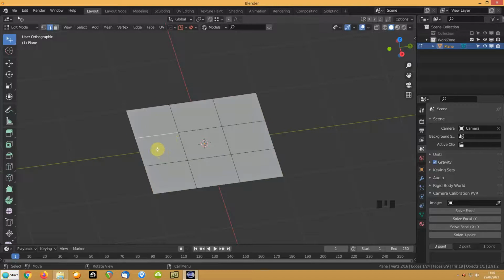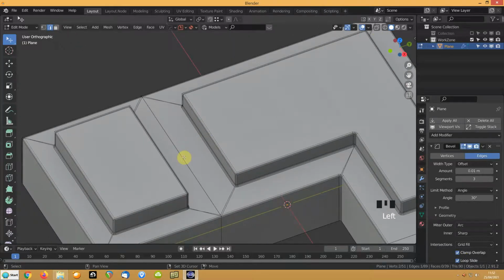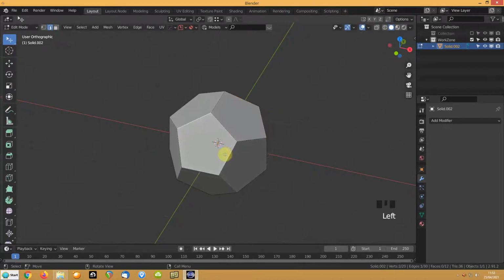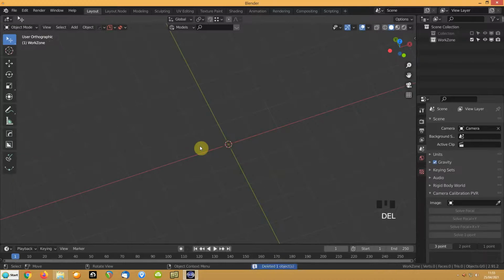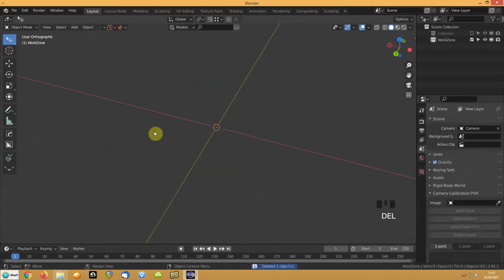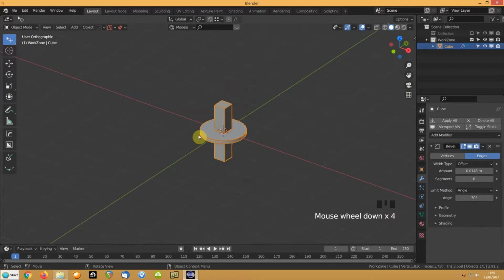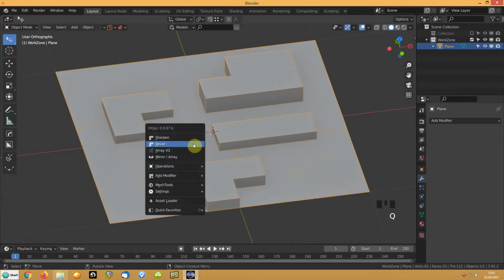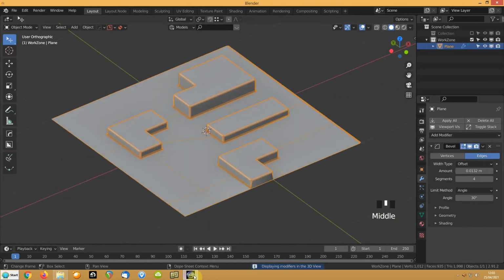Subdivide function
An overview of the various ways I use the Subdivide function in edit mode to help when modelling and tidying up meshes. Combines with the loop tools circle function, it can give you considerable flexibility when working with problems due to lack of geometry. As you can see near the end of the video, once you start to use it, you can incorporate it into quite a speedy workflow.